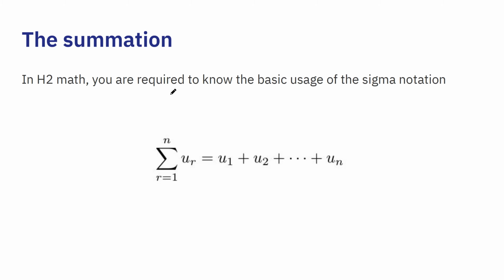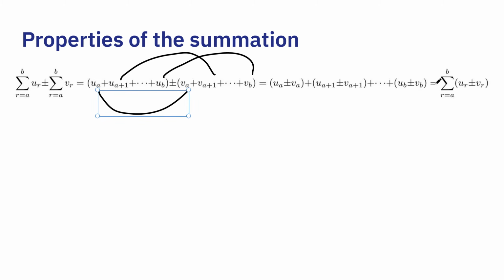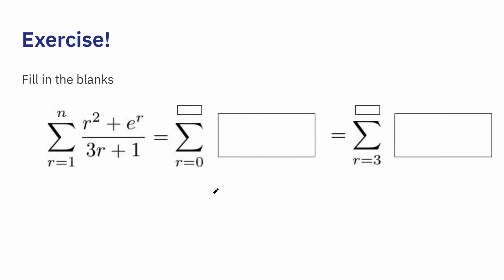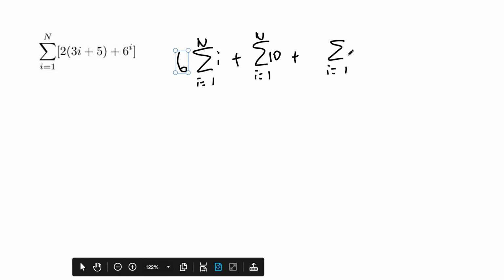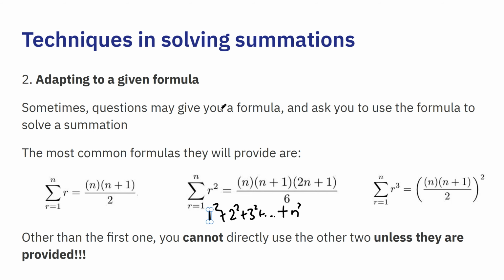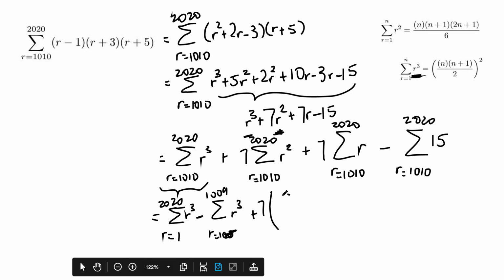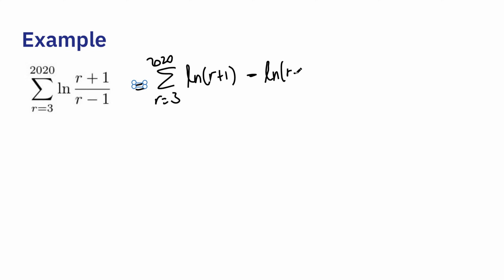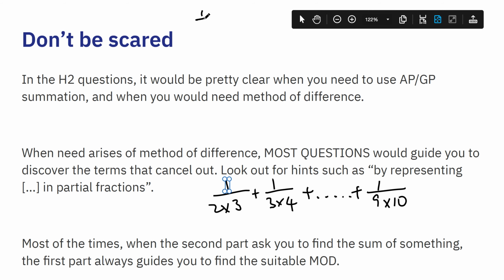H2 Mathematics: Sequences and Series (part 2/2)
In this video, you will learn about the summation, and important problem solving techniques to ace this topic.